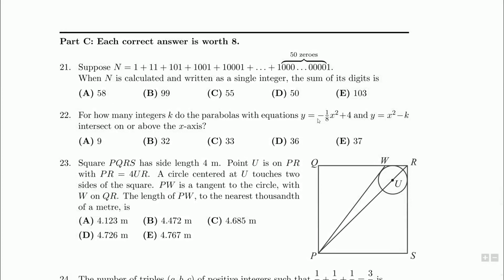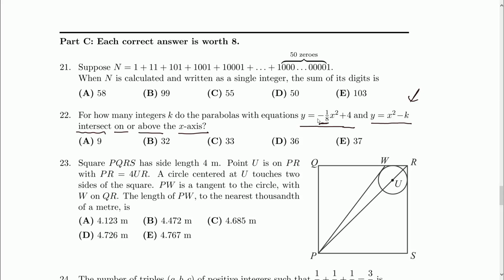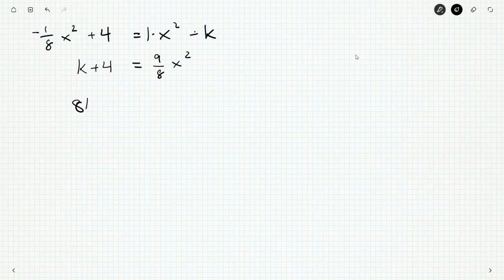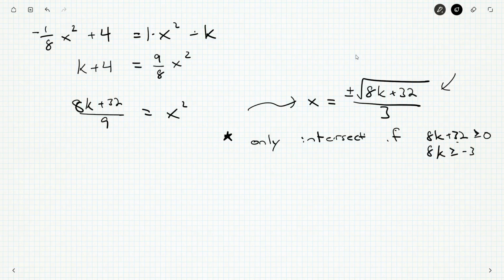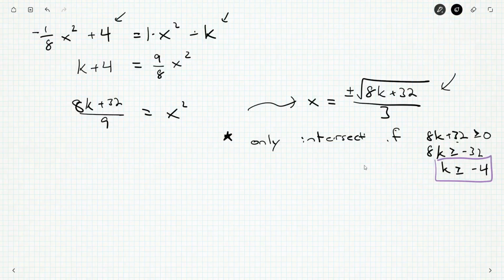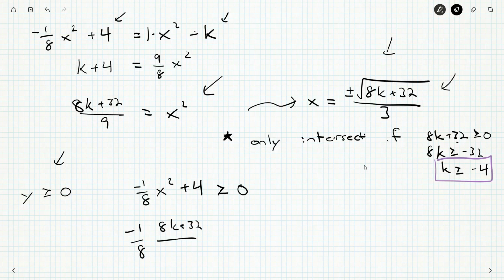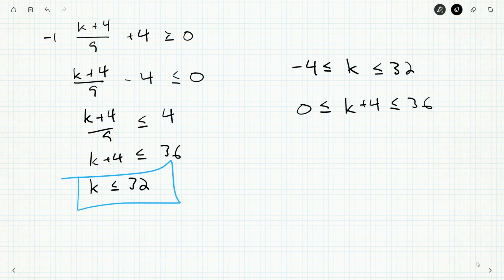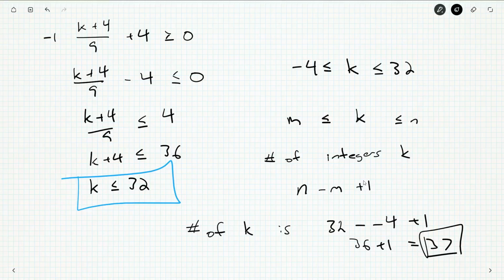Fermat 2008 22